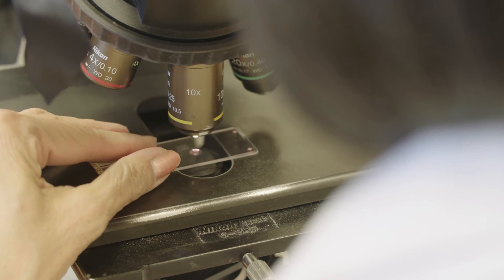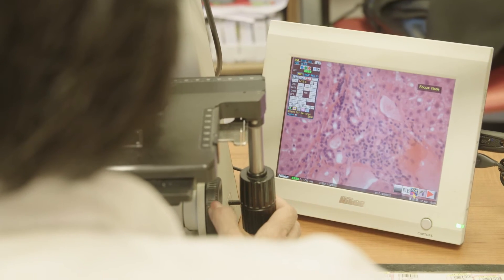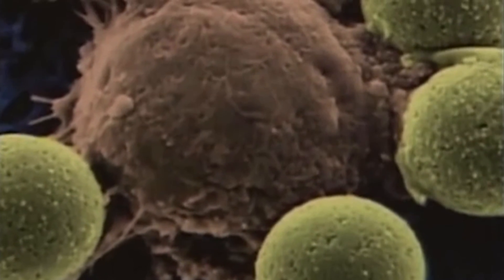Adoptive T-Cell Therapy Attacks Leukemia - ACGT Scientist Dr. Yvonne Chen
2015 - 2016 Alliance for Cancer Gene Therapy Young Investigator Fellow, Yvonne Chen, MS, PhD, University of California, Los Angeles
Assistant Professor, Chemical & Biomolecular Engineering speaks about using engineered T-cells to cure leukemia.

Great progress has been made in harnessing a patient’s own immune cells to attack various cancers. Also known as Adoptive T-Cell therapy, immunology treatment harvests a patient’s T-cells [killer white cells] and reprograms them to recognize the cancer as a threat. Once returned to the body, these synthetic proteins bind to specific disease markers to destroy cancer cells. The reprogrammed cells use a dual-action protein known as a chimeric antigen receptor [CAR] that first recognizes the tumor and then seeks to destroy it. Dr. Chen studies Car-T therapy research to eradicate lymphoma and leukemia cancers. This treatment is particularly effective for patients who evidence the marker known as CD19, as these patients do not respond to conventional therapies. Several clinical trials have shown that CD19 CAR-T therapy consistently achieves positive outcomes, but there are still questions on the optimum parameters for success and too often studies depend on trial and error. Dr. Chen’s research aims to further examine the technique and develop a screening method to establish consistently high impact.

Read patient remission stories, learn more about cell and gene therapies for cancer, and please support this breakthrough research